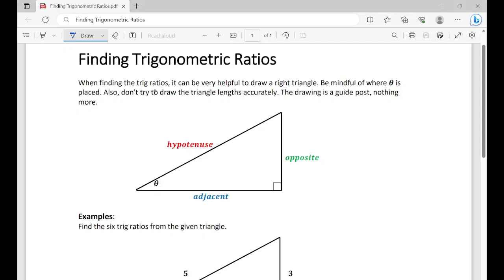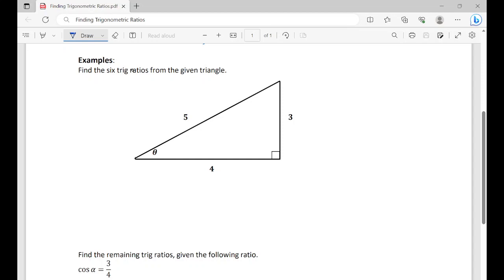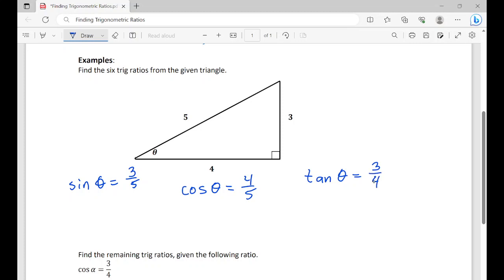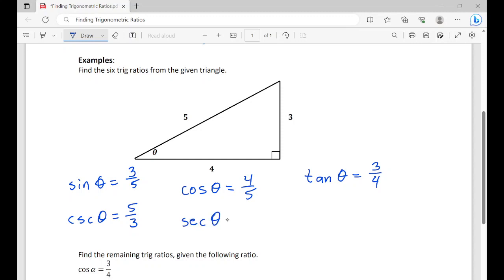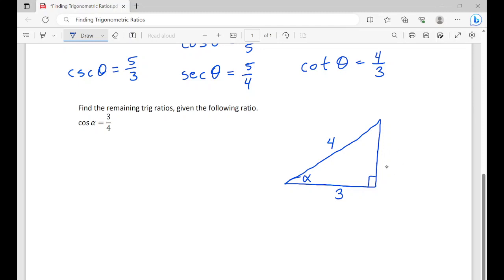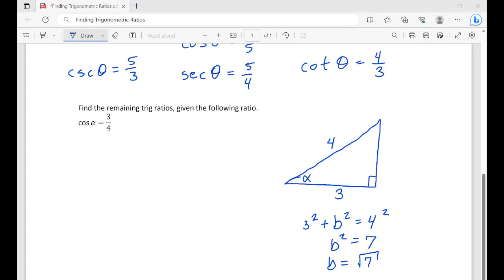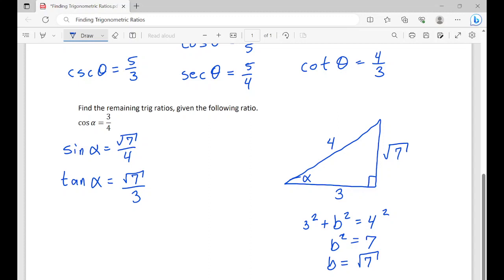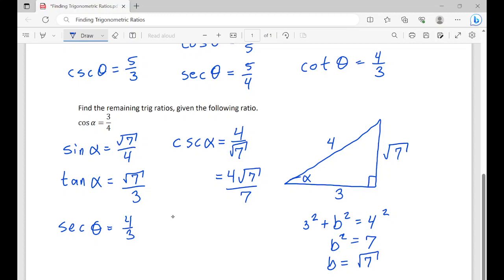Finding Trigonometric Ratios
A couple of examples finding all six trig ratios given specific information.